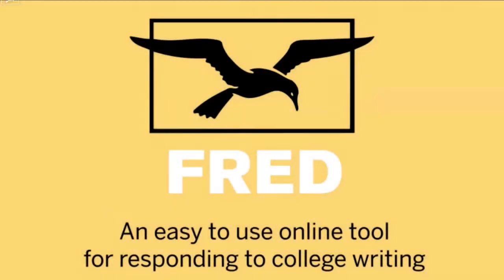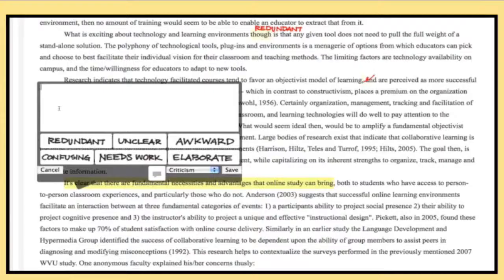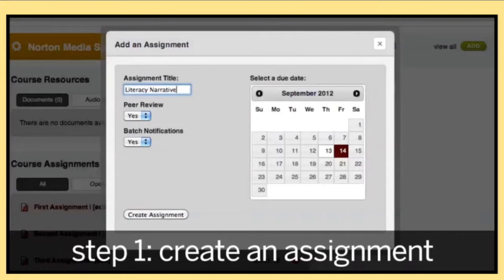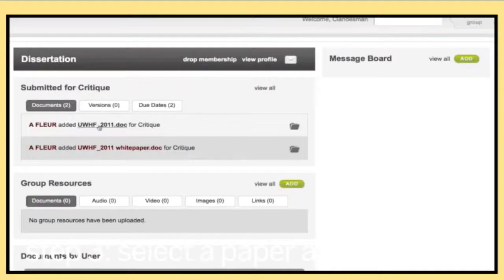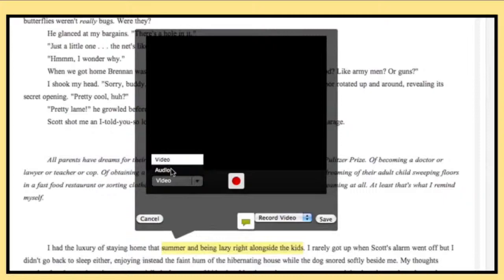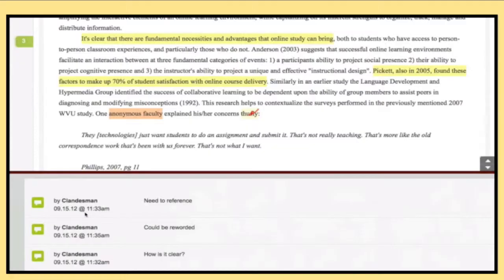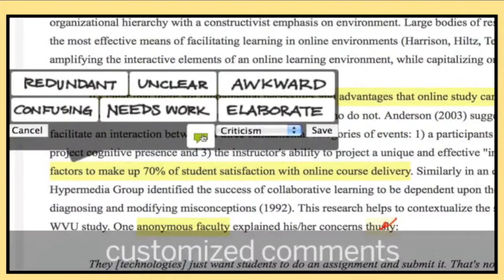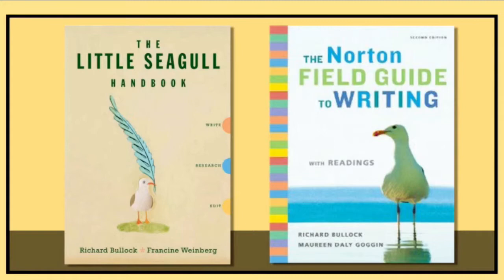Fred: An easy-to-use online tool for responding to college writing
Meet Fred: An easy-to-use online tool for responding to college writing

The power of CritiqueIt, customized for W. W. Norton